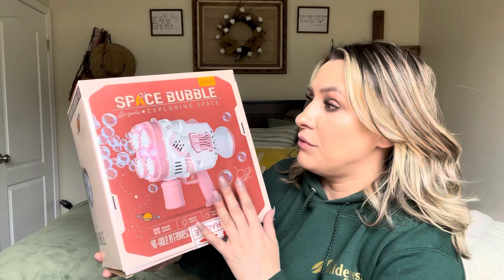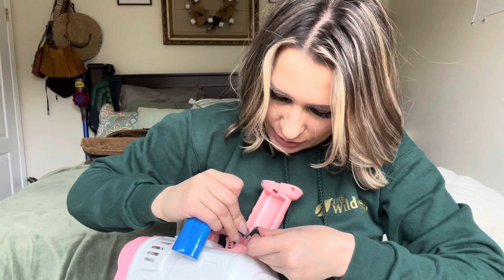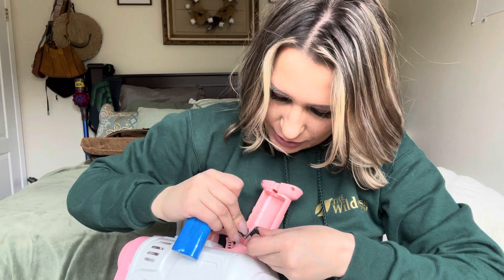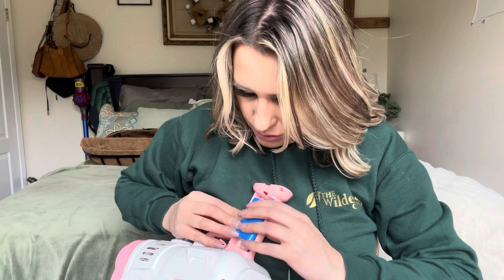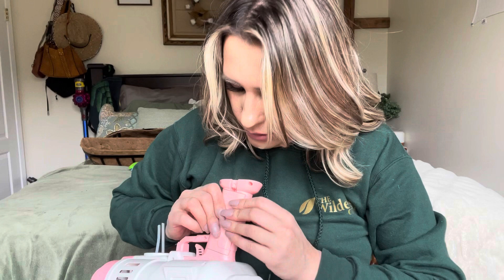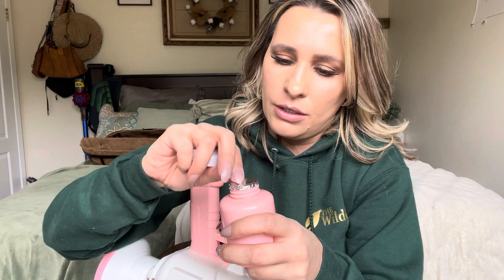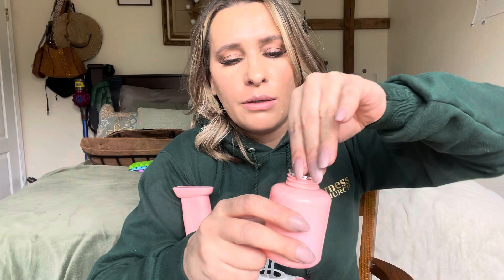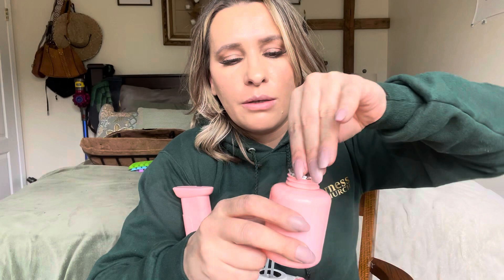Space Bubble Machine Gun toy Amazon Review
Bubble Machine Gun for Kids Adults, 2023 Upgraded Automatic Bubble Gun with Lights 40 Hole Wands, Leak-Proof Bubble Maker Blower for Summer Outdoor Boy Girl Birthday Party Wedding Easter